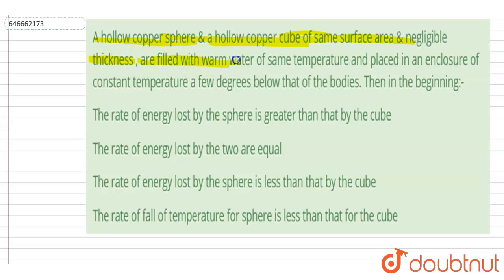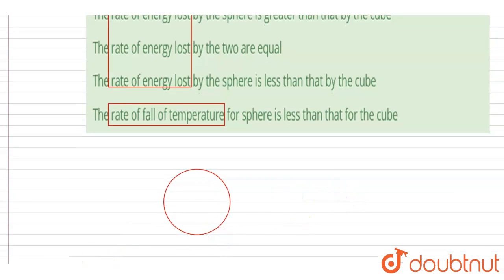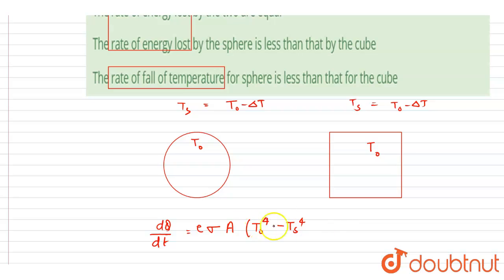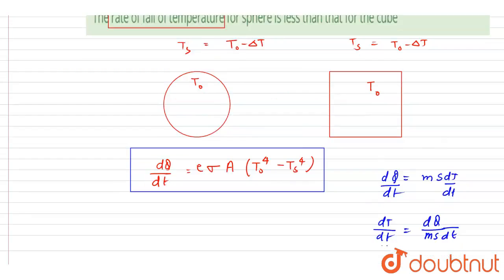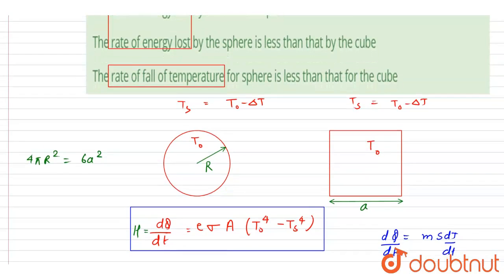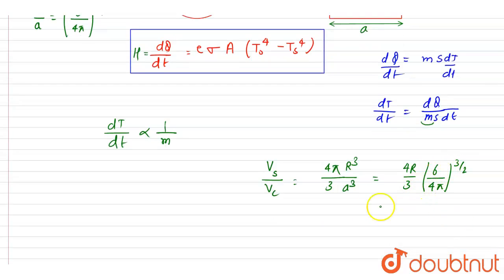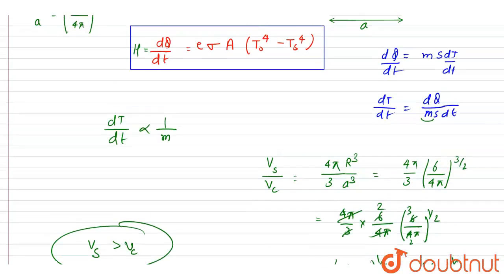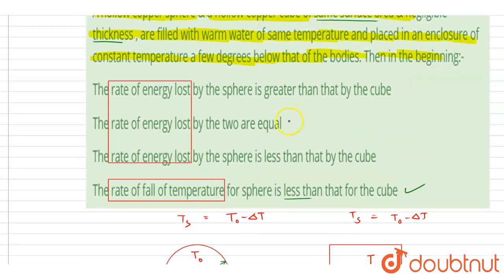A hollow copper sphere & a hollow copper cube of same surface area & negligible thickness , are ...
A hollow copper sphere & a hollow copper cube of same surface area & negligible thickness , are filled with warm water of same temperature and placed in an enclosure of constant temperaturea few degrees below that of the bodies. Then in the beginning:-
Class: 12
Subject: PHYSICS
Chapter: GEOMETRICAL OPTICS
Board:IIT JEE

👉 Have Any Query? Ask Us.